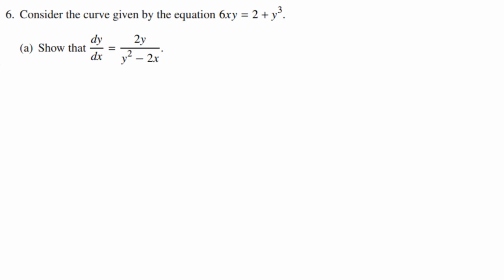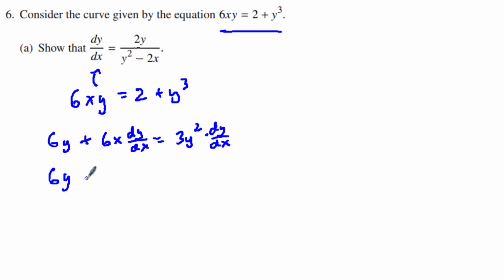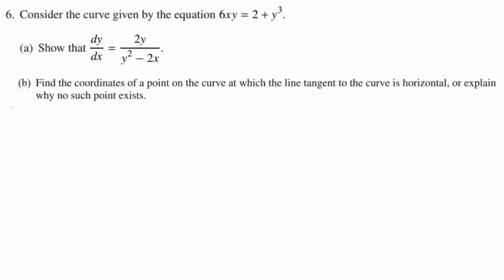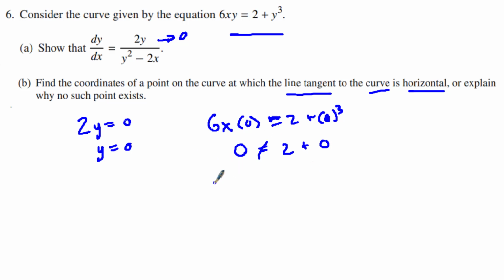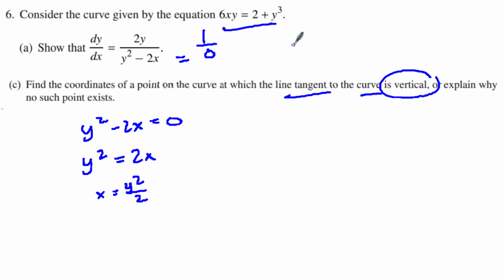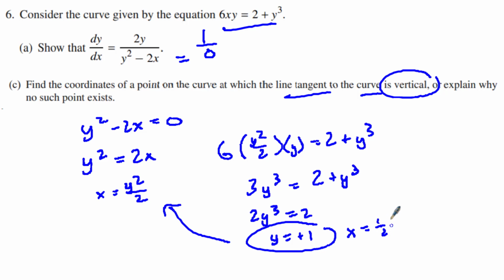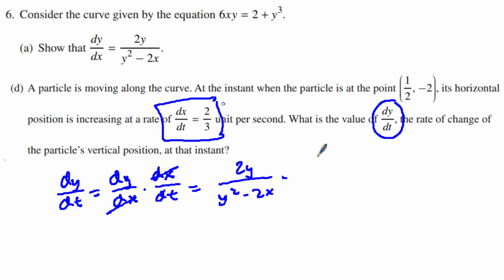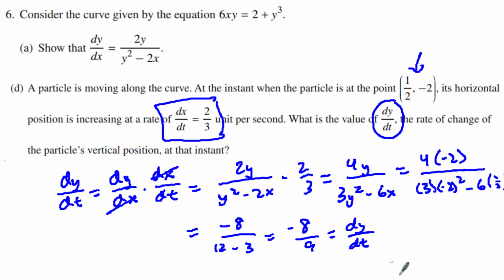2023 AP Calculus AB Free Response #6